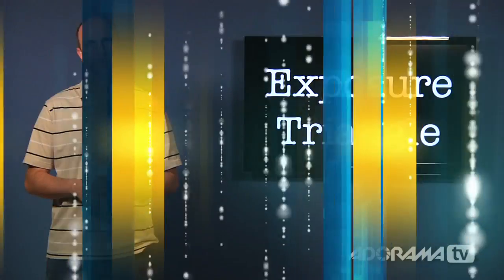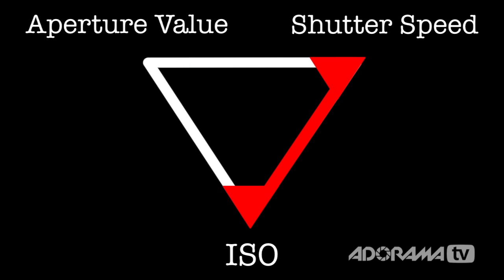Digital Photography 1 on 1: Episode 27: Metering Part 3: Using a light meter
AdoramaTV presents Digital Photography One on One. This is the third episode of a four part series on metering. In this episode Mark demonstrates the basics of using a light meter. Mark covers ambient exposure as well as metering strobes.

For information about the Sekonic L-358 light meter and related videos and articles, go